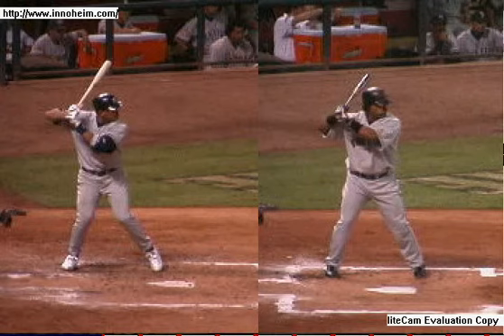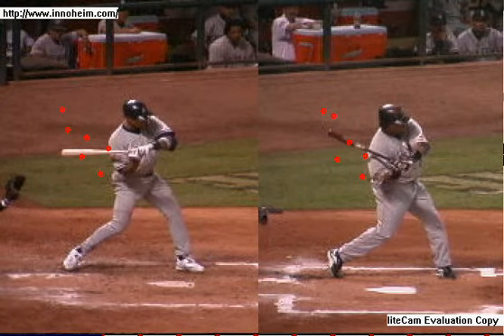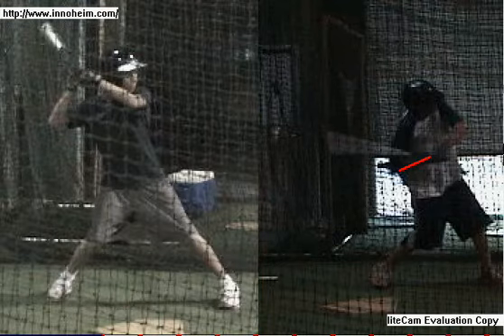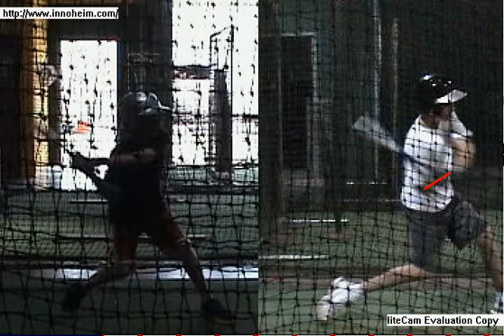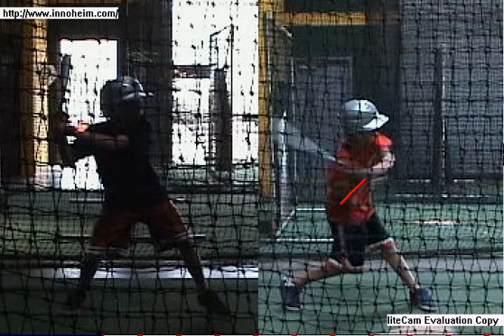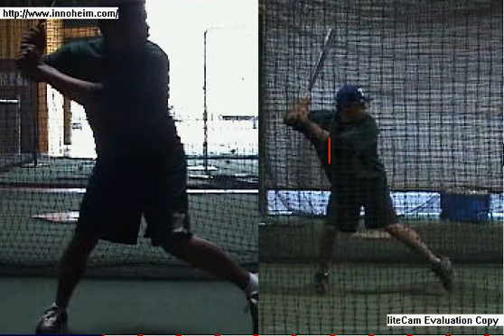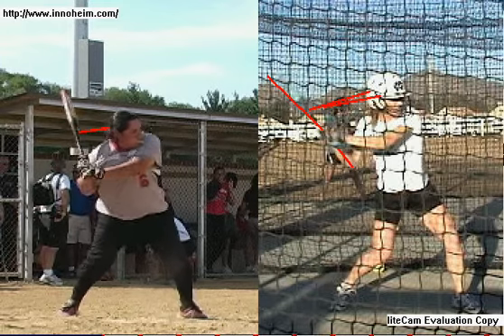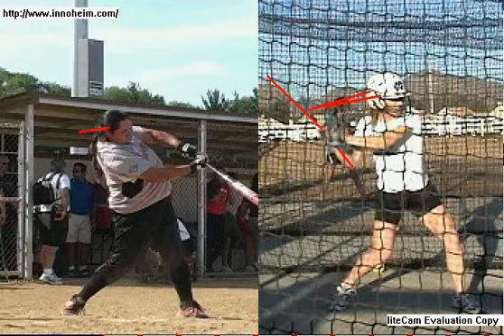Most Common Swing Virus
A brief description of a very common and very fatal swing flaw.  Late on the ball?  Swinging under the ball?  Swinging out of your zone?  Popping up often?